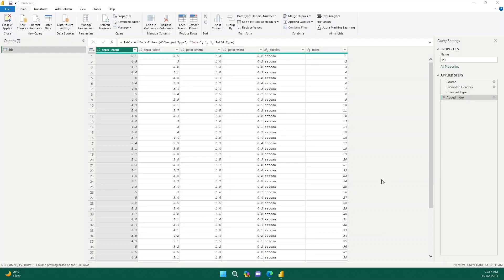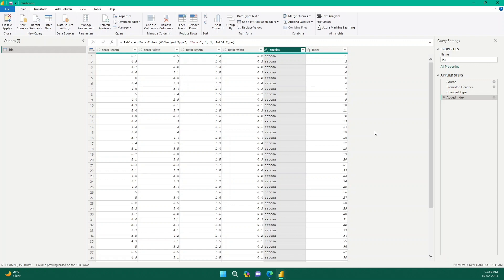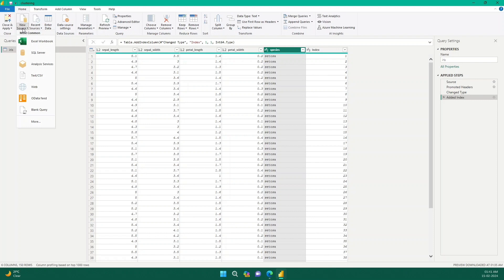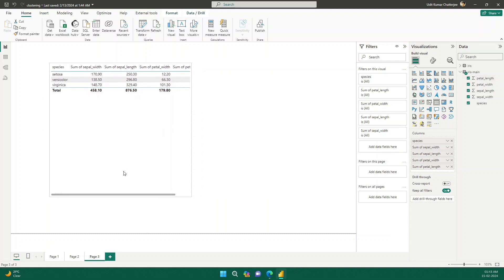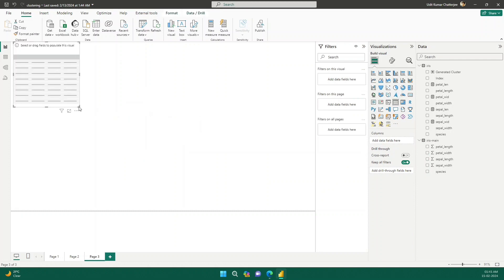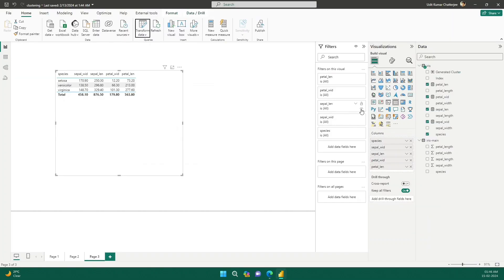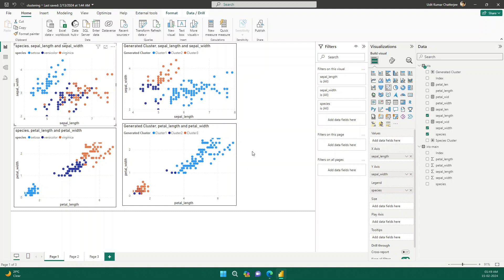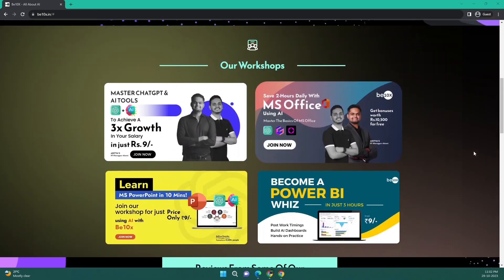How to do Clustering in Power Bi | Cluster Analysis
*Master data segmentation with our Power BI clustering tutorial. Unlock actionable insights and elevate your data analysis skills today by joining our Workshop!* -

This comprehensive guide is designed for data analysts, business intelligence professionals, and anyone interested in leveraging Power BI to its fullest potential. Clustering allows you to categorize data points into distinct groups based on similarity, enhancing your data analysis and insights.
What You'll Learn:

- Introduction to Clustering: Understand the basics of clustering and its importance in data analysis within Power BI.
- Setting Up Your Data: Preparing your data for clustering, including tips on data cleaning and structuring for optimal results.
- Performing Clustering in Power BI: Detailed instructions on using Power BI's built-in clustering features to analyze and segment your data effectively.
- Interpreting Clustering Results: Learn how to interpret and visualize the results of your clustering analysis for actionable insights.
- Advanced Clustering Techniques: Explore advanced strategies for clustering, including custom measures and using DAX for more complex data segmentation.
By the end of this tutorial, you'll be equipped with the knowledge to perform clustering in Power BI, enabling you to uncover hidden patterns and make informed decisions based on data segmentation. Whether you're new to Power BI or looking to expand your data analysis skills, this video will provide you with the tools needed to implement clustering effectively.

Dive into the world of data clustering with Power BI and transform your approach to data analysis. Watch now to start leveraging clustering for deeper insights and enhanced data-driven decision-making with.

🔥Office Master is a leading educational technology organization specializing in online courses designed to make you a master of Microsoft Office. We provide comprehensive workshops on critical topics such as SQL, Microsoft Excel, and Power BI, geared towards unlocking the potential of data analytics.

🚀Ready to transform your career and become a powerhouse in your field? Join Office Master today and start your journey towards exponential growth.